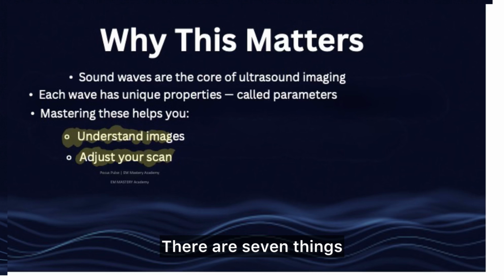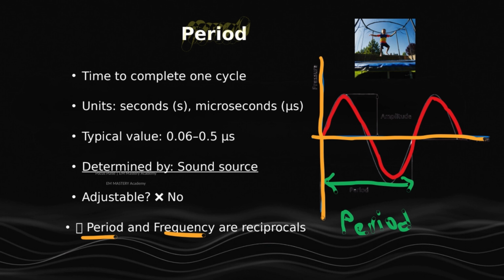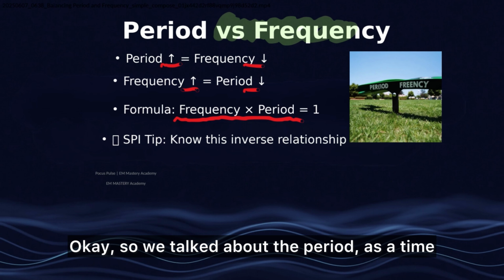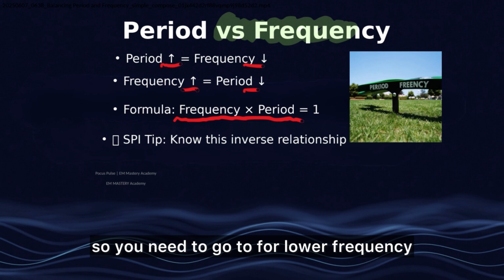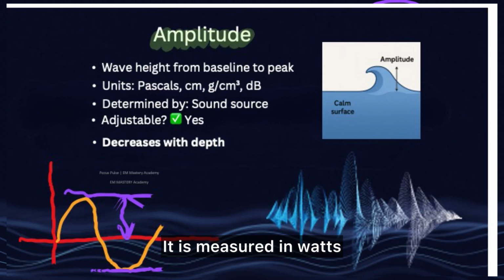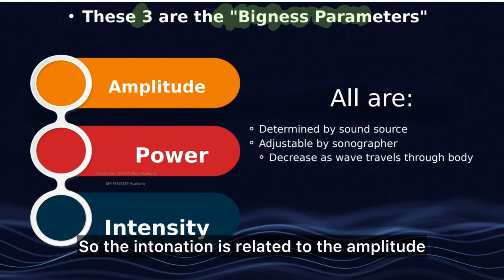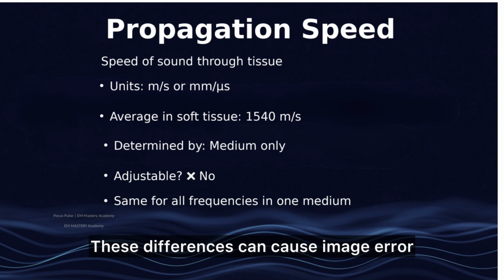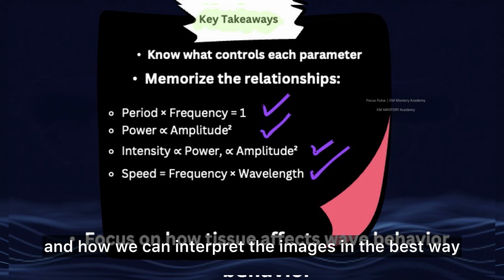The 7 Sound Wave Facts You Need to Know! Ep.3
Welcome to Pocus Pulse by EM Mastery Academy!

In this episode, we break down the 7 key parameters that describe sound waves in ultrasound — from Period and Frequency to Power, Intensity, Wavelength, and Propagation Speed. Whether you're preparing for the ARDMS SPI exam or just want to finally understand the physics behind your ultrasound machine, this is the video for you.

🎯 What You’ll Learn:

Period vs Frequency (the seesaw relationship!)

What makes a wave “big” – Amplitude, Power & Intensity

How tissue properties affect sound speed

High-yield formulas for the SPI exam

Real-life examples that make ultrasound physics click!

🎨 Visual design: clean, modern, and clinically focused